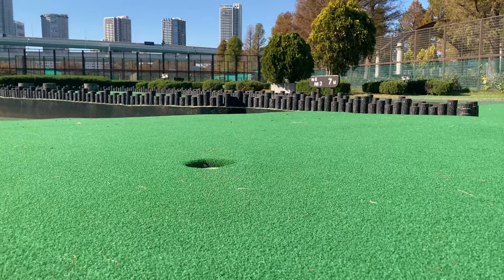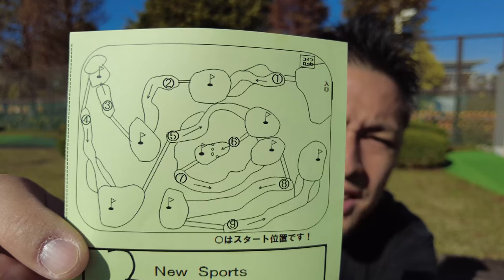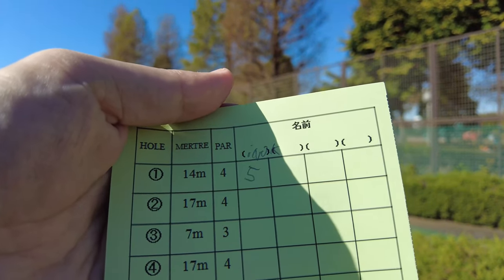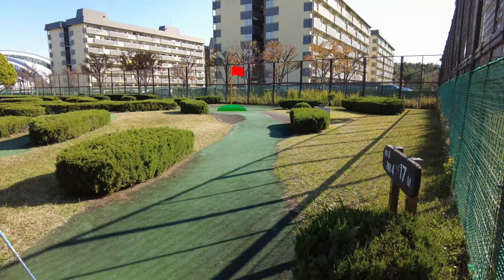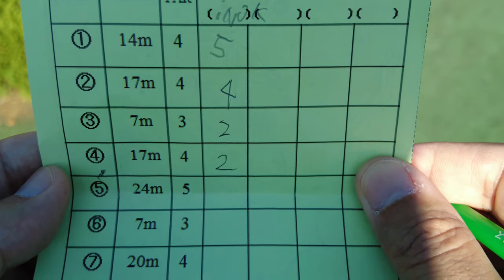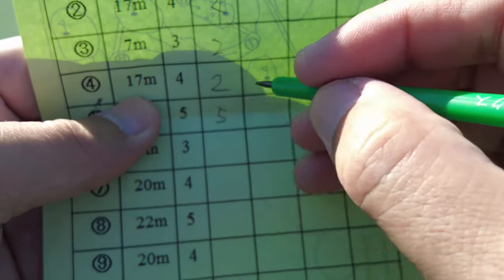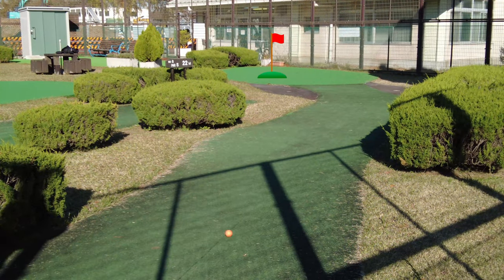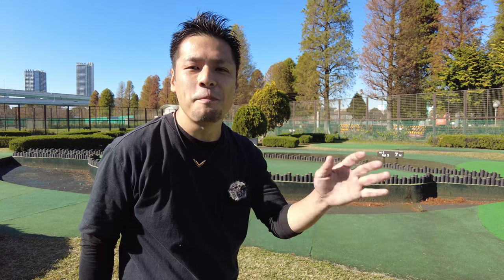Play Mini-Golf in Tatsumi Seaside Park Tokyo Japan Vlog | 辰巳の森海浜公園 パターゴルフ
Sound effect | produced by
-DOVA-SYNDROME